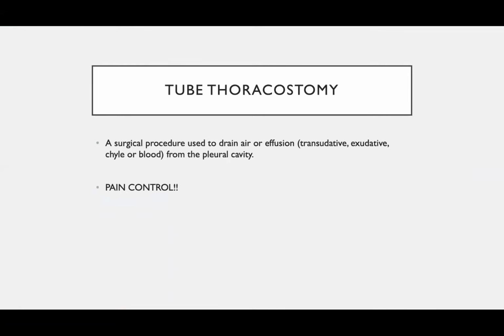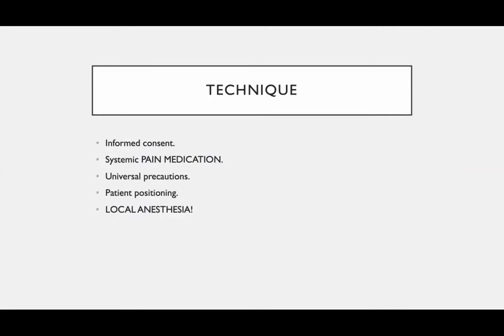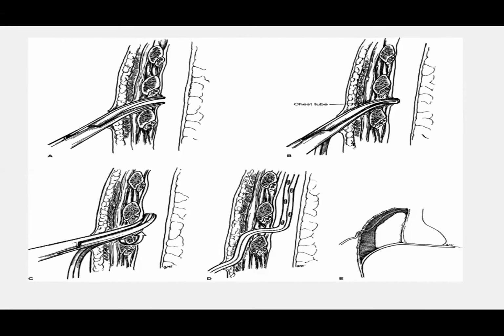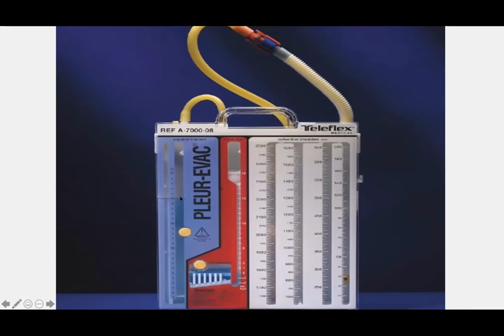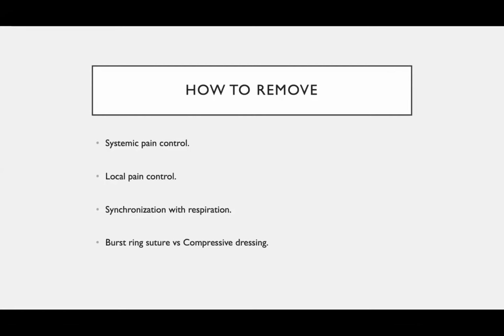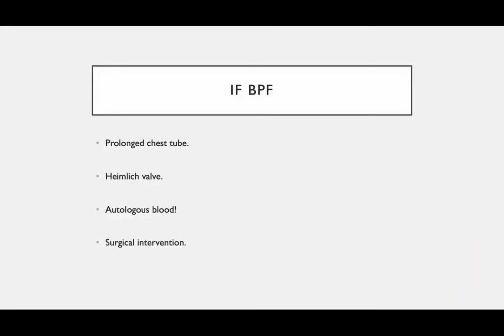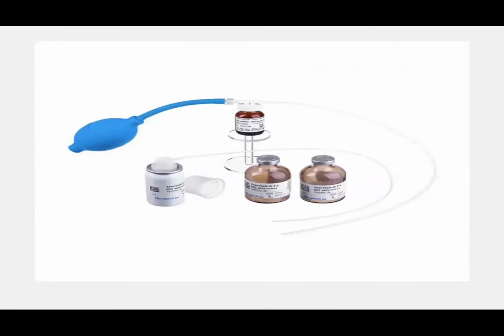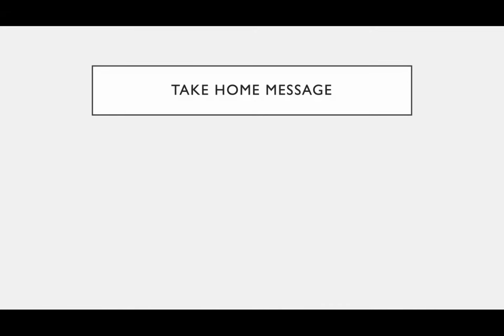Tube Thoracostomy - Tips & Tricks By Hani Saiedi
30 minutes lecture on important tips and tricks for chest tube management.